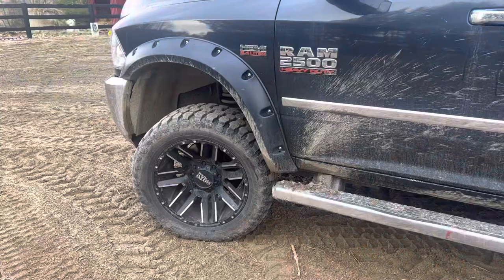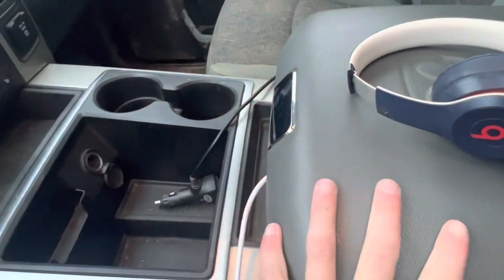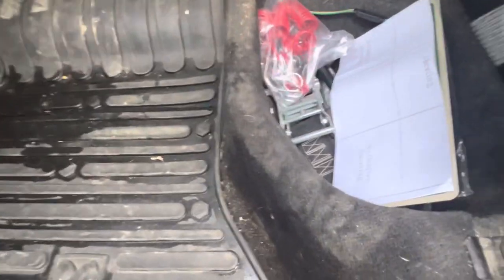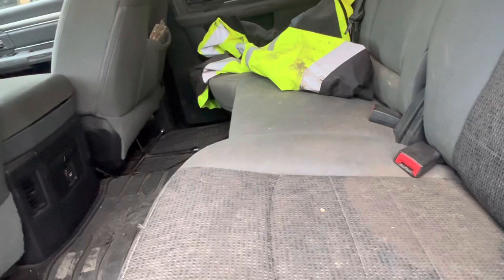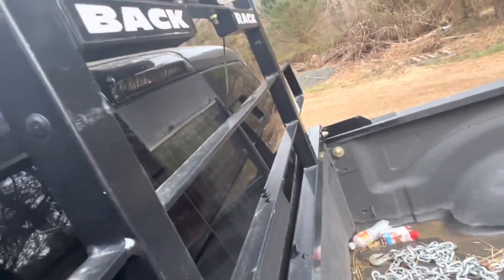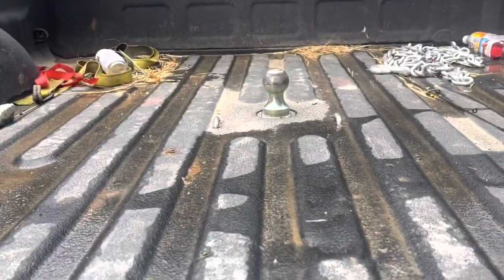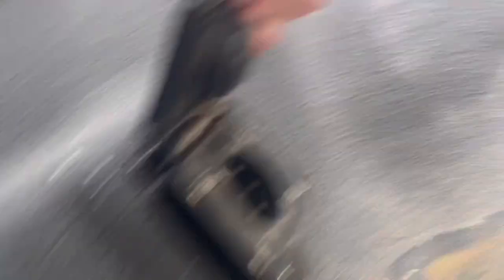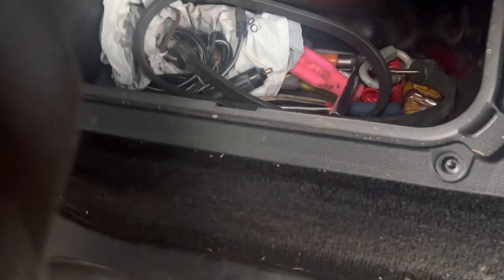What’s inside my work Truck (Exposed!)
I nominate @BriansLawnMaintenance to show his work truck 😂 ￼